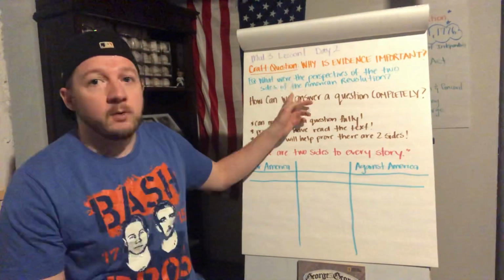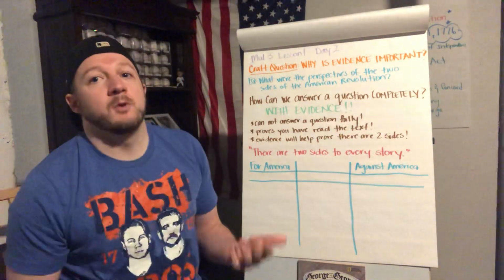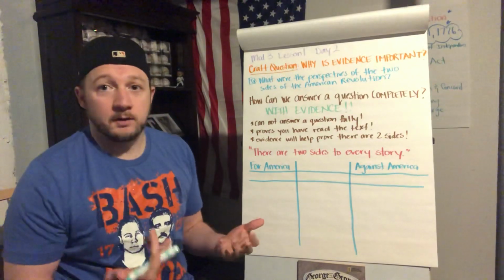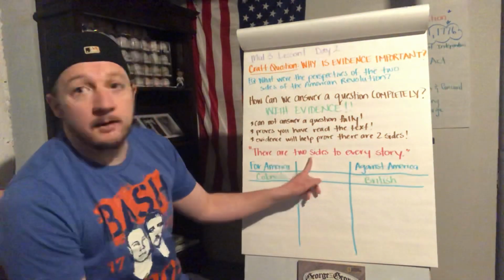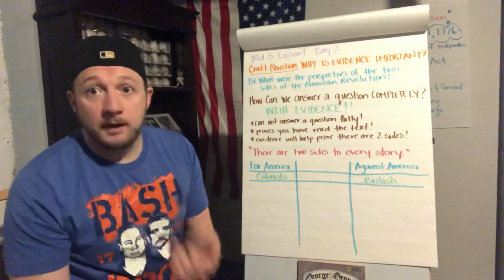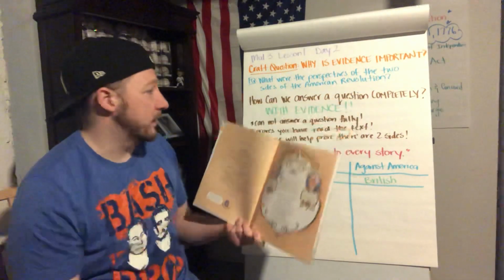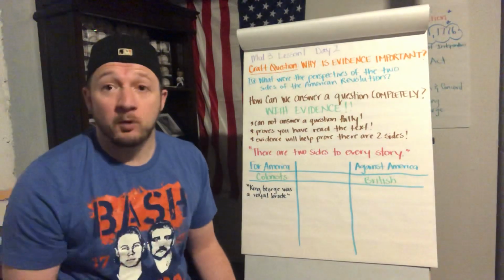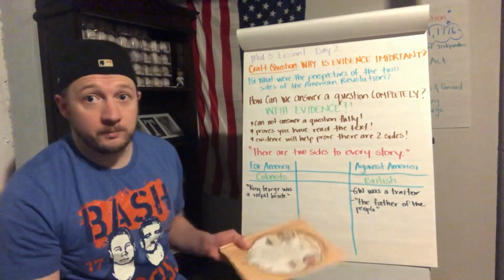March 24th ELA: Evidence for George vs. George!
This is the second part of Lesson 1 that we started yesterday. We are learning about the importance of using evidence. After watching the video and reading the assigned pages you will be completing an evidence chart of your own!

Please make sure to complete both your ELA and Math homework and class work each day!!